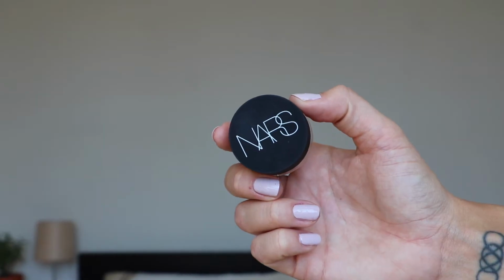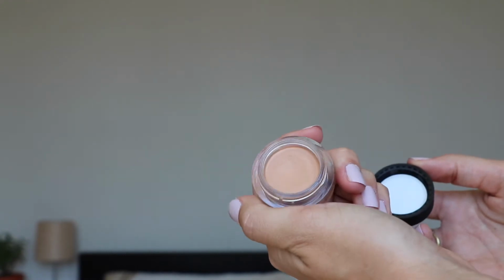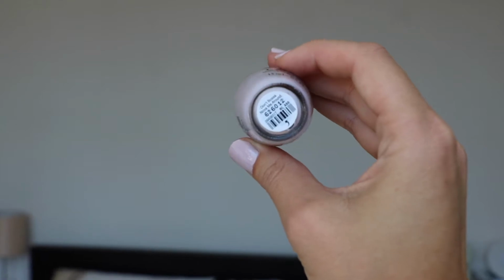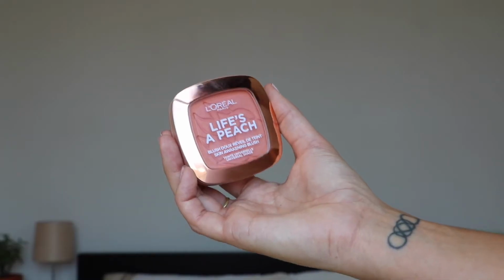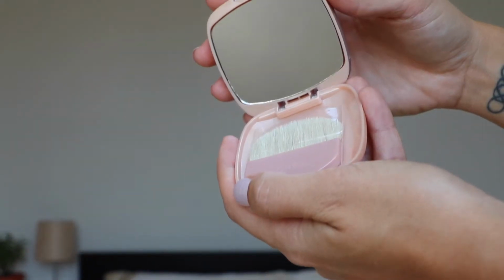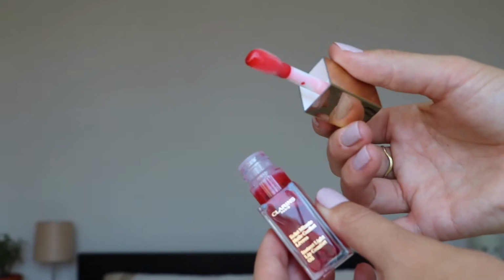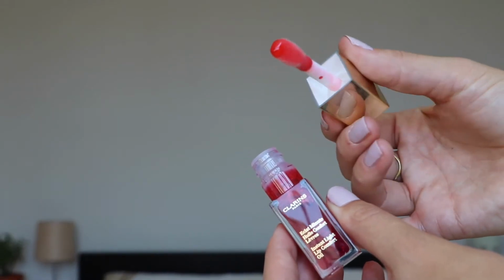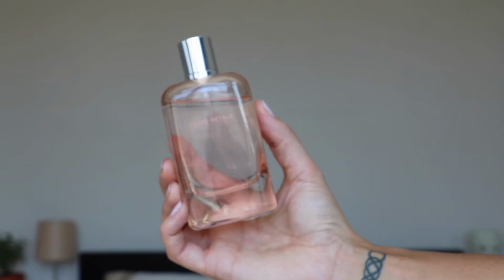CURRENT FAVOURITES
EXPAND ME ▽ ▽ ▽

These are a few of my favourite things. I hope you are all having an amazing day! ✨

◇ Products mentioned:
NARS Soft Matte Complete Concealer
OPI Nail Lacquer in "Don't Bossanova Me Around"
L'Oréal Life's A Peach Blush
Clarins Instant Light Lip Comfort Oil
Zara I Love Petals Fragrance